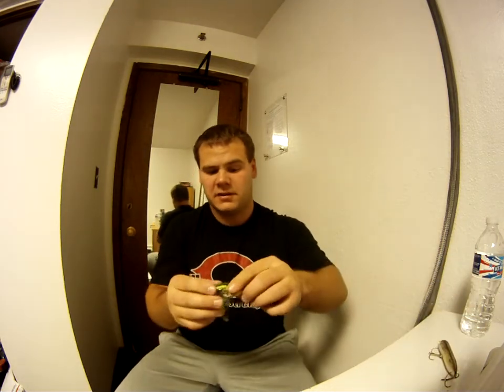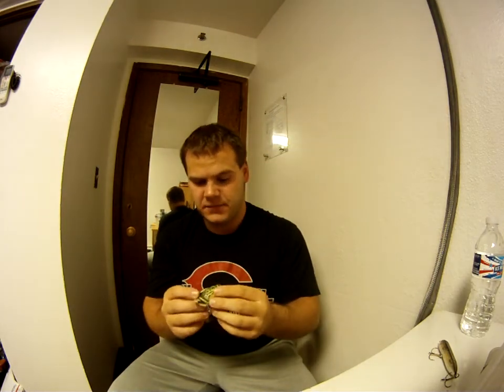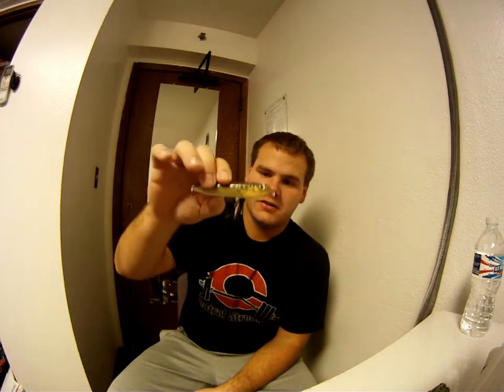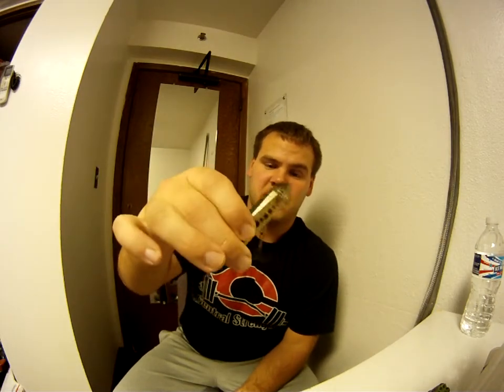Go to topwater baits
These are my go to topwater  baits that I have TRIED. There are many baits out there that I have never tried before. If there are any baits that you love and want me to try out, let me know! I would love to try them out.

Don’t forget to check out Pearlcityjigs on Facebook and instagram!

Thanks!